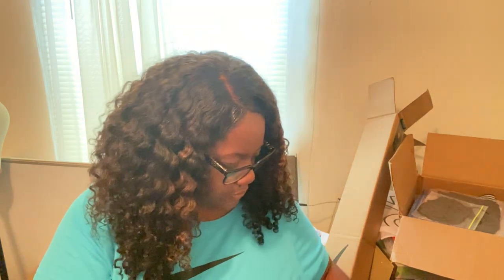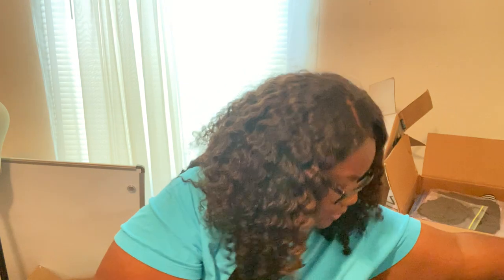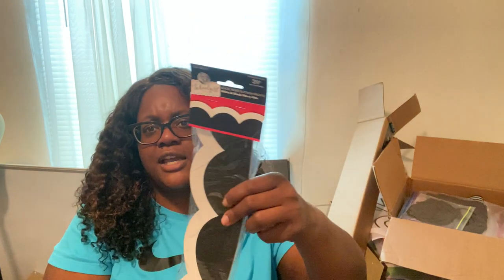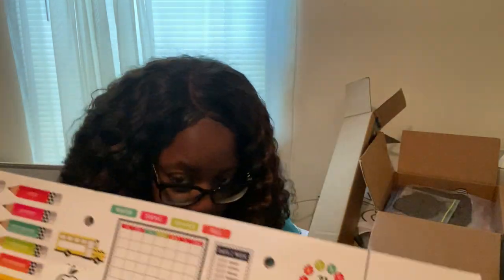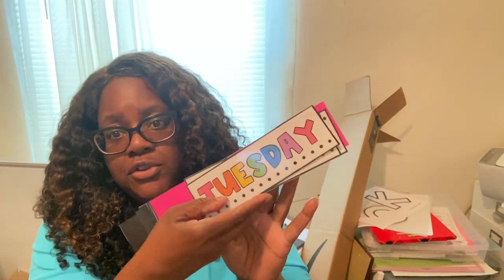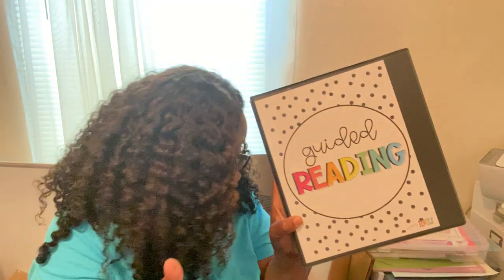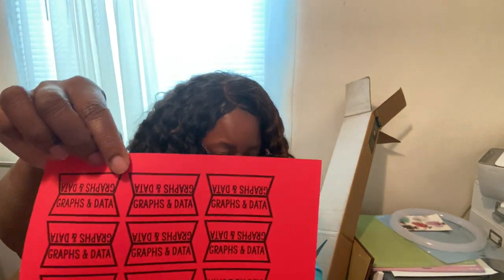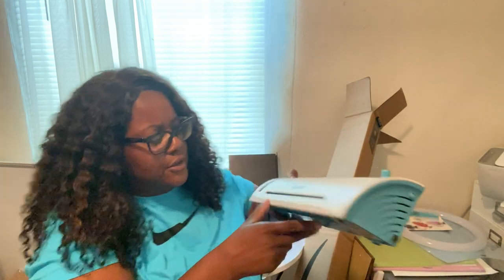Teacher supply haul Part2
If you have any questions please leave them below, l’ve been collecting supplies and decor for my classroom since April 2022.